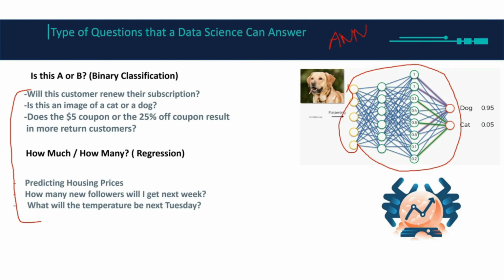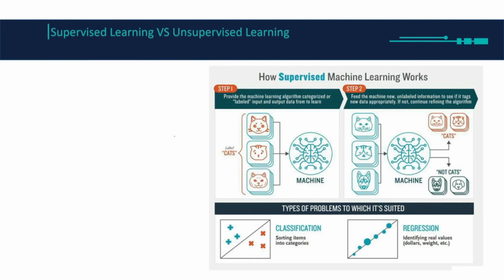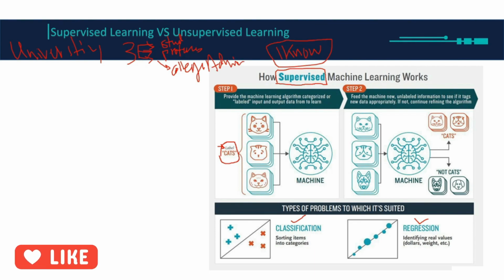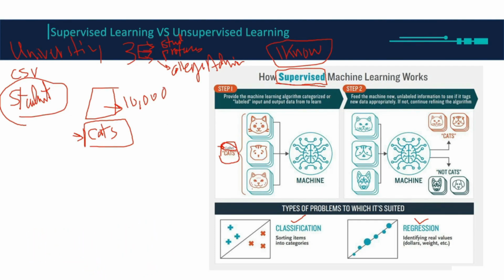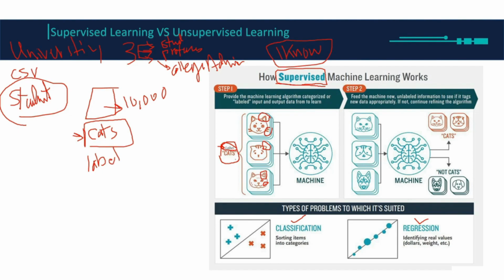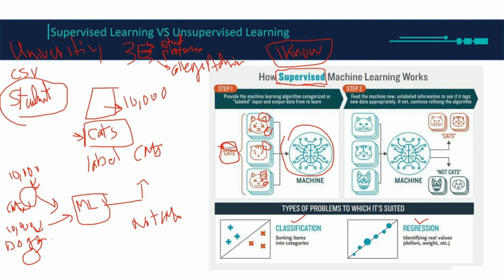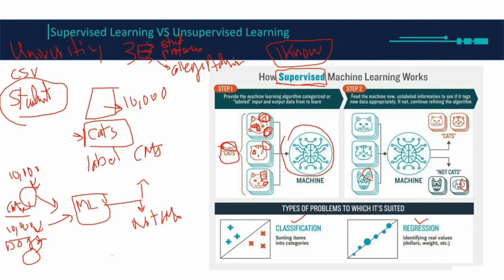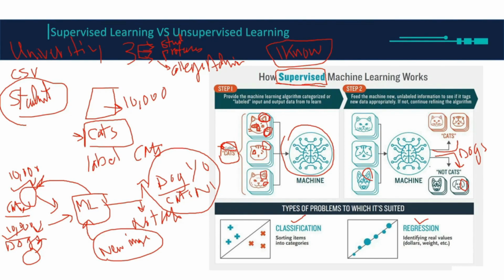👨‍🏫Lesson 5: What is Supervised Learning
Hello!
This course is a part of my Data Science Crash Course which you can find at the following link:

Themisblog
🤙(Arabic) Telegram: